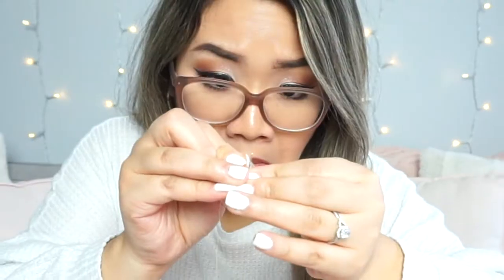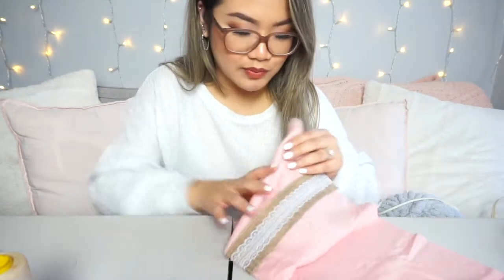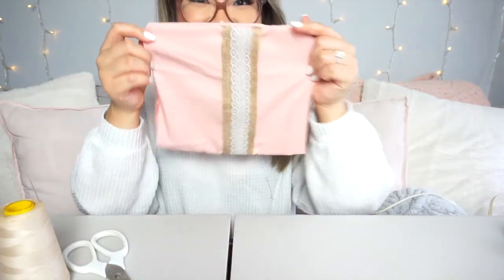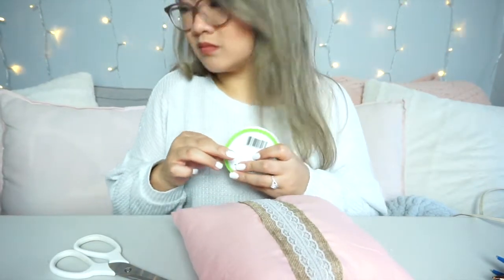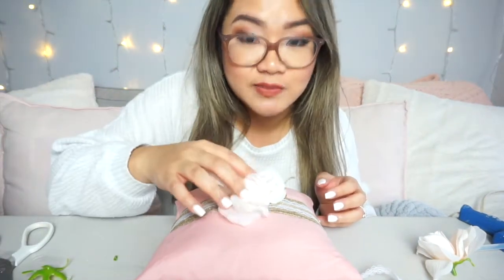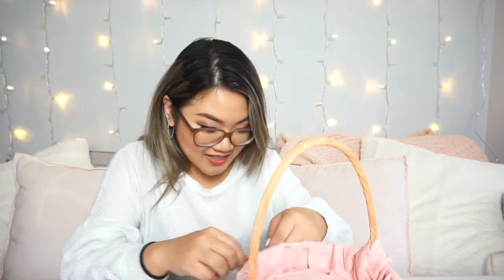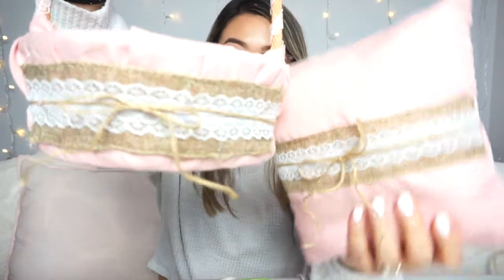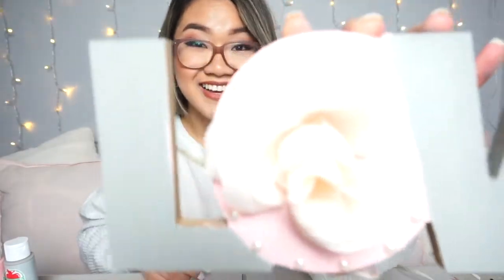AFFORDABLE DIY WEDDING PIECES | Dollar Tree | Under $10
Hello everyone!!! In this video I made some really cute AFFORDABLE personalized wedding pieces! Did I mention affordable?! I literally spent under $10 for all these pieces. Weddings are expensive! So anywhere I can save money, I definitely will. It was really fun to be able to personalize your wedding. I made my own ring bearer pillow, flower girl basket, and a LOVE sign that I will decorate my table with. I did my own spin on the pieces. I did not think this video out all the way, but like come on do I ever? LOL All the pieces came out super cute and so dang cheap! Hope you guys enjoyed this fun DIY =]

I post every Sundays at 12:00 pm PST